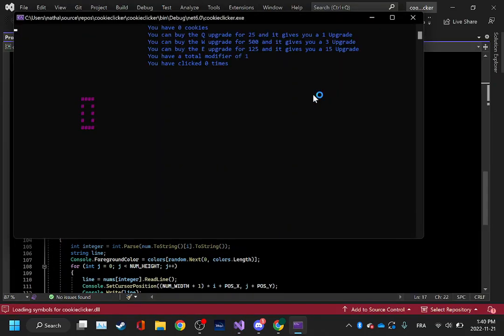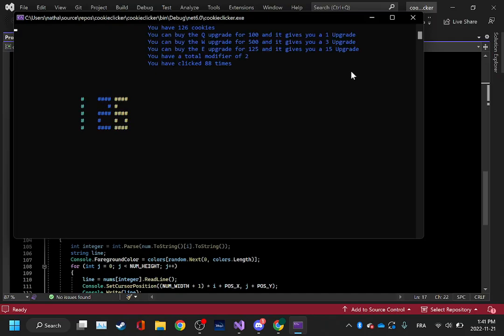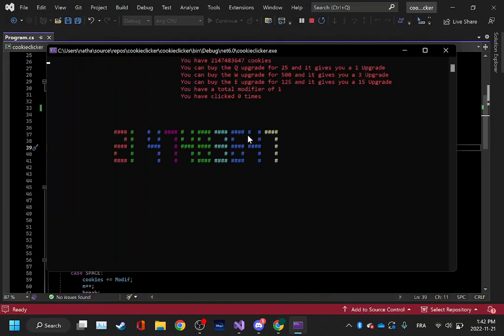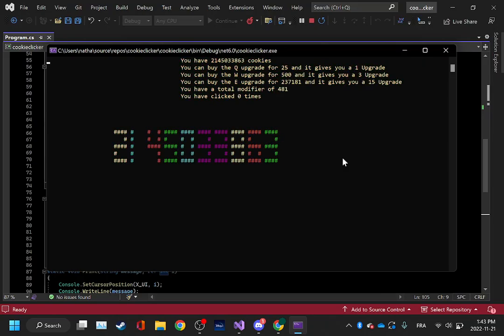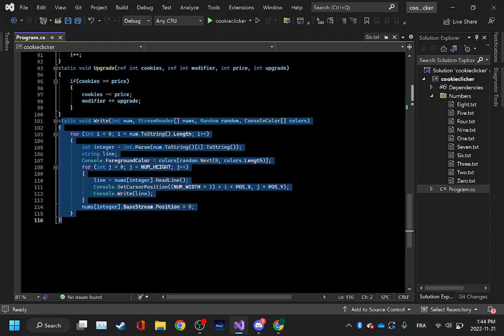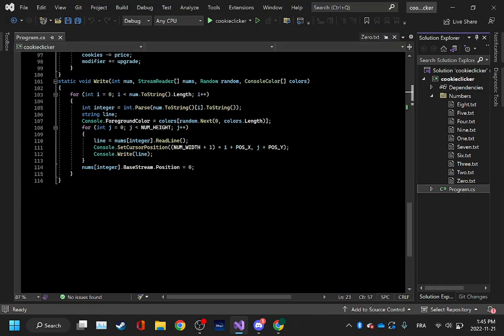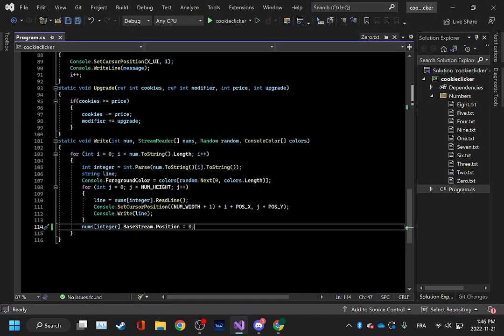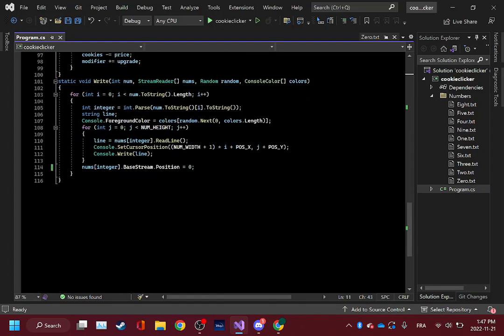I made a clicker game in c#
i made a cookie clicker ripoff in c# because im an absolute badass chad alpha male bingo bongus epic 360 nonscope fortnite battlepass pro